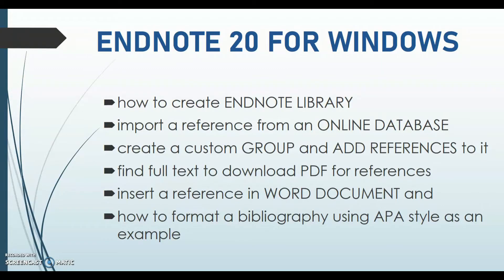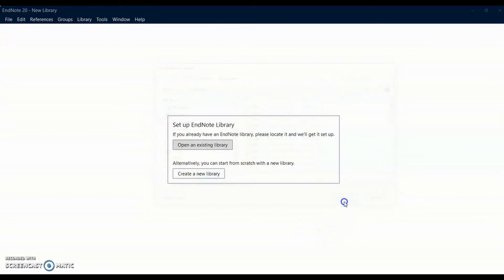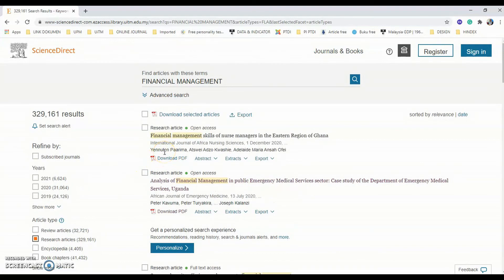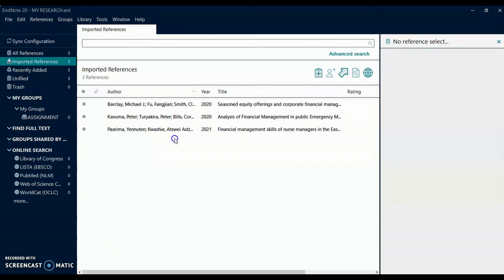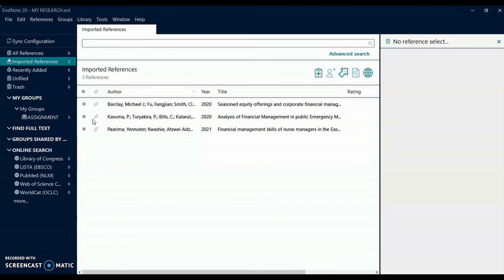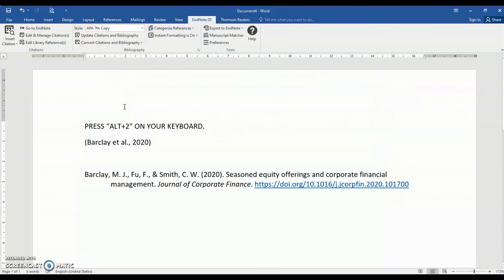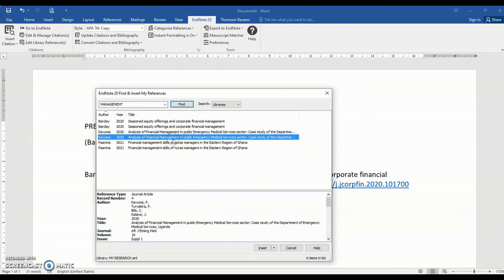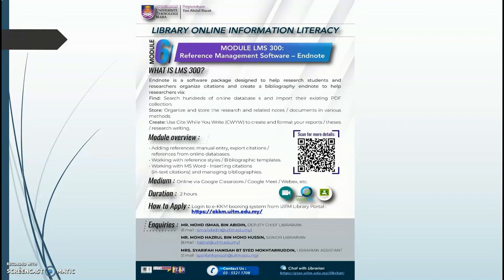How to use EndNote-UiTM LIBRARY GUIDE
Research Tools